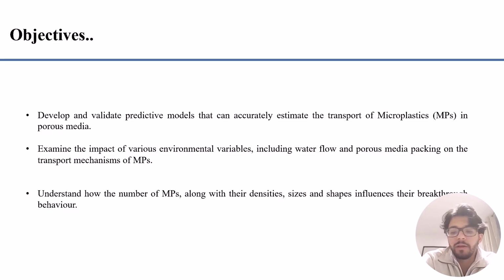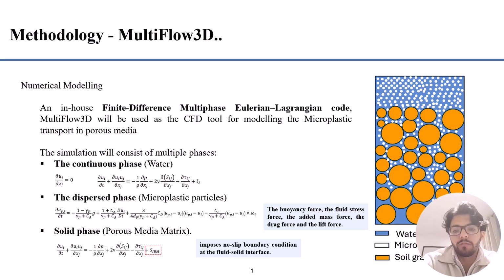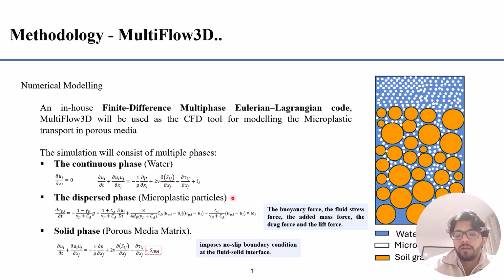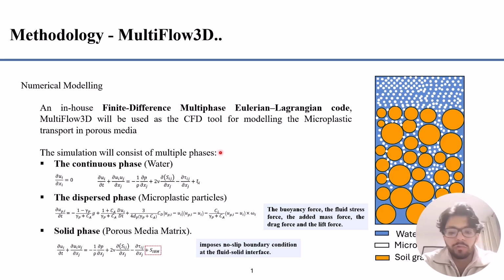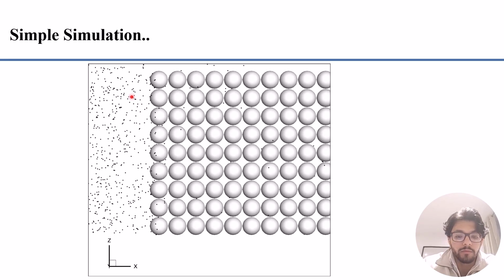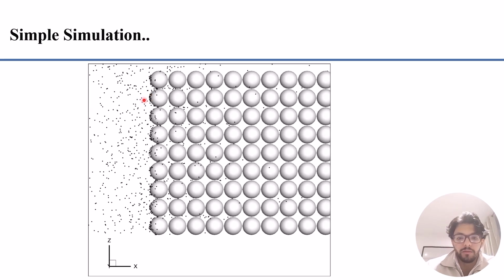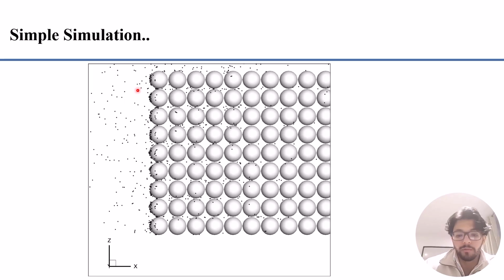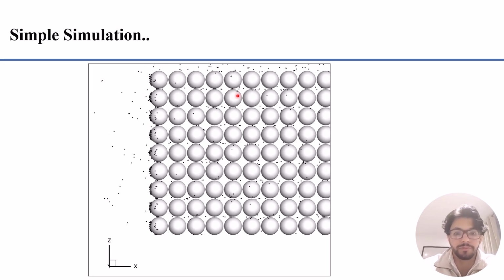Fuad Alqrinawi - PhD presentation